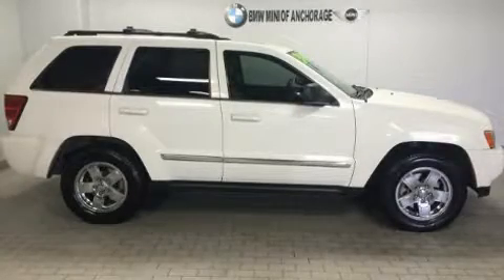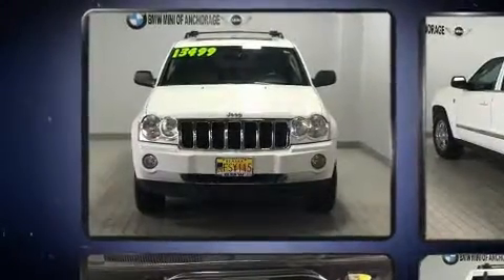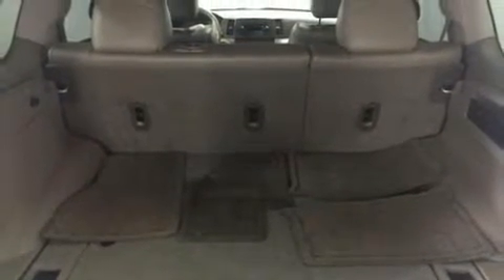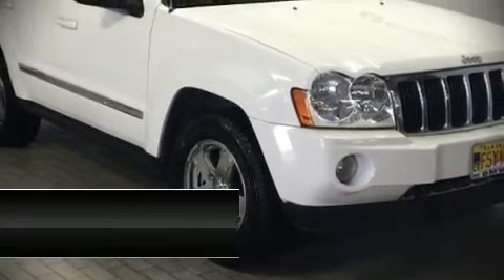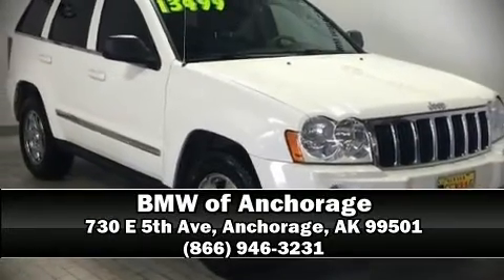2006 Jeep Grand Cherokee Limited in Anchorage, AK 99501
Introducing the 2006 Jeep Grand Cherokee. It features four-wheel drive capabilities, a durable automatic transmission, and a powerful 8 cylinder engine. Top features include rain sensing wipers, front and rear reading lights, power front seats, heated seats, remote keyless entry, an overhead console, a roof rack, and fully automatic headlights. Features such as automatic climate control and leather upholstery prove that economical transportation does not need to be sparsely equipped. Power adjustable pedals allow the driver to optimize his or her driving position, enhancing visibility, comfort and safety. Audio features include a CD player with MP3 capability, steering wheel mounted audio controls, and 6 well positioned speakers. Jeep also prioritized safety and security with features such as: dual front impact airbags, traction control, a panic alarm, and 4 wheel disc brakes with ABS. Brake assist technology provides extra pressure when applying the brakes. A Carfax history report provides you peace of mind by detailing information related to past owners and service records. Our sales staff will help you find the vehicle that you've been searching for. We'd be happy to answer any questions that you may have. Stop by our dealership or give us a call for more information.